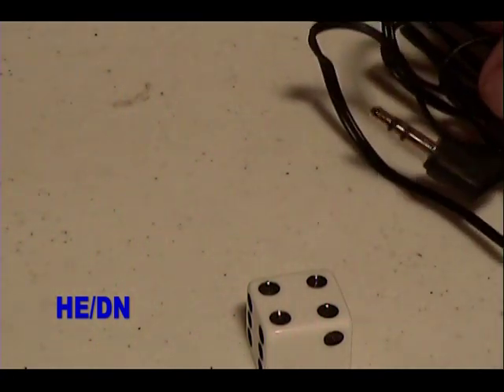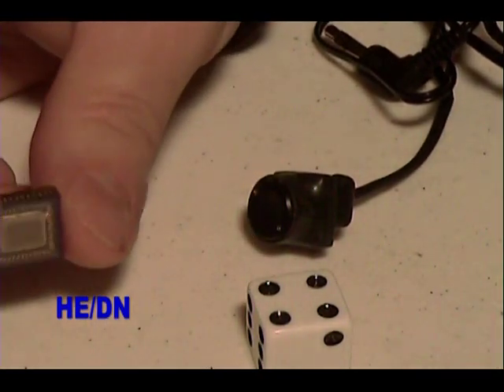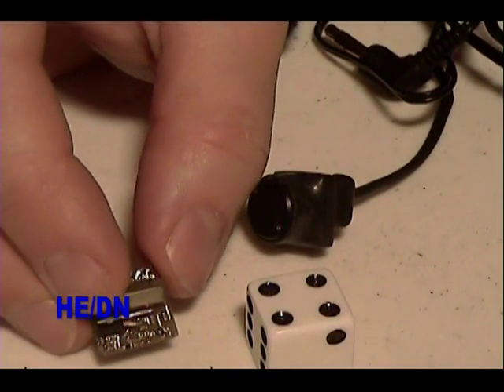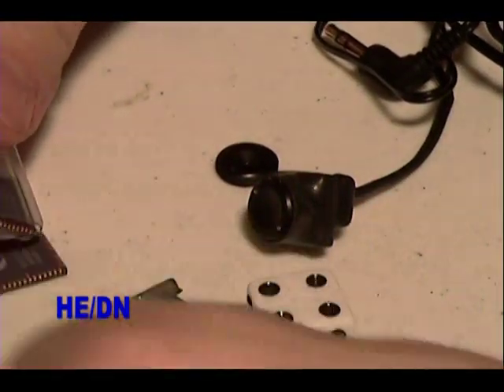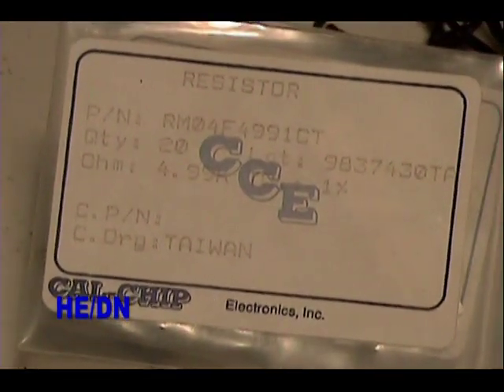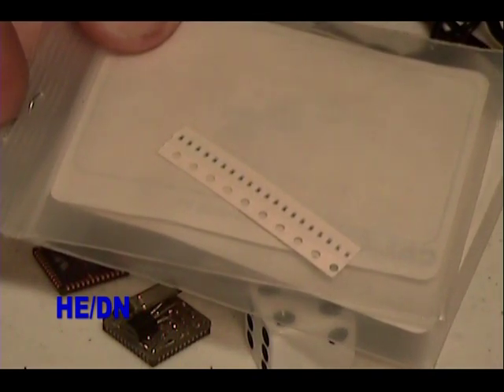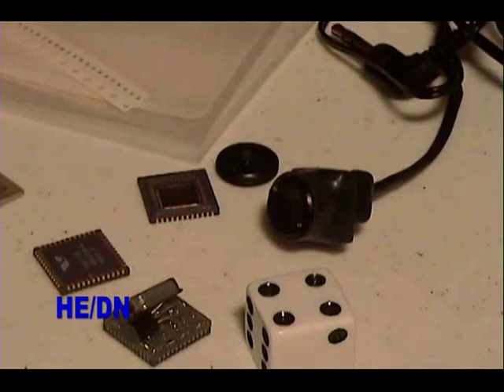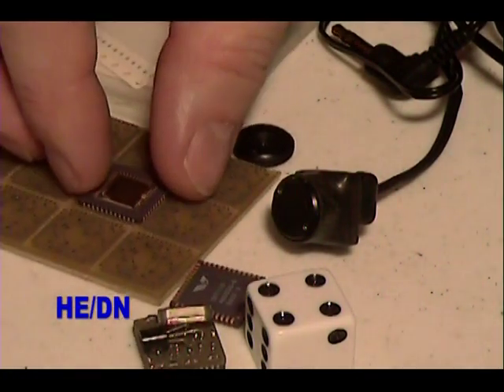Tiny Color Video Spy camera Project (Hot Earth/Dark Nights)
This is a video camera I designed about ten years ago.  Though not tiny by today's standards, about the size of a dice, for a short time it ruled as the smallest commercially available color video camera.  Developed completely during my spare time in my small lab at home I designed the circuit board using OrCad Capture and Layout, the body using AutoCad, and would hand solder the tiny components with a regular soldering pencil.  Twenty of the components (resistors, capacitors, etc.) on the printed circuit board were in 0402 packages (40 thousandths of an inch long by 20 thousandths of an inch wide). The goal was to get the circuit board down to the same size as the imaging chip which was the smallest available at the time, making it the limiting size factor for the camera. After assembly the whole camera was dipped into rubber tool grip paint to create a thin protective body.  I opted to use 1/8th stereo headphone jacks as a power/video connector since regular RCA video jacks and coaxial power connectors would have nearly tripled the size of the entire package.  On the circuit board you will see one standard size transistor package (TO-92).  This is actually a 5 volt voltage regulator chip which allows the camera to be run safely on a power supply from about 6-14 volts.  This camera became the predecessor for many others I have designed for specialized extreme pressure, extreme temperature, extreme vibration and other application projects.

FlirGuy

I try to respond to all requests for information so if you don't receive a reply within a couple of days please try again.  YouTube messaging is really flaky.

Welcome to the Hot Earth/Dark Nights Channel
Wildlife Prowling
Astronomy
Technology DIY & How To's
Thermal Footage